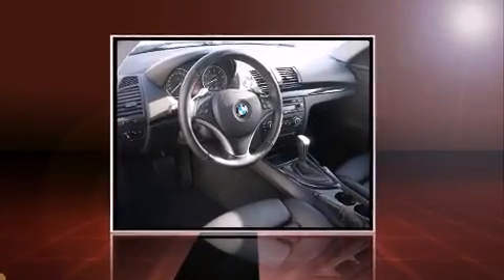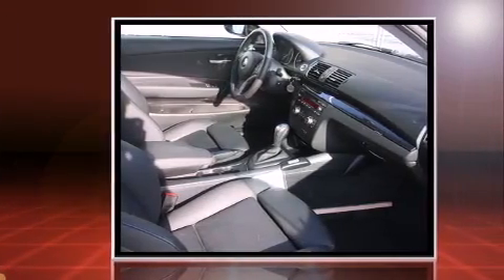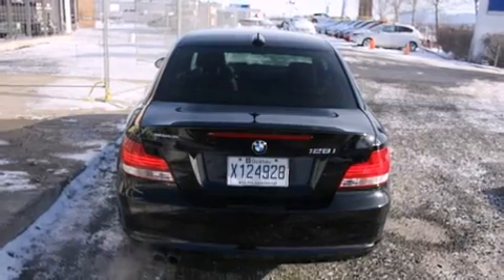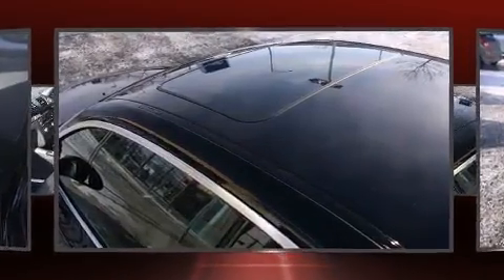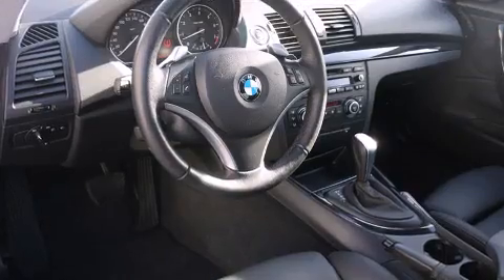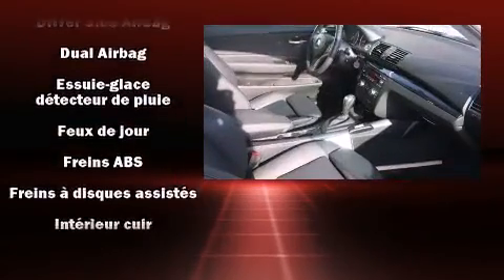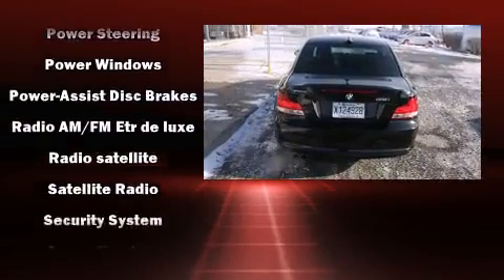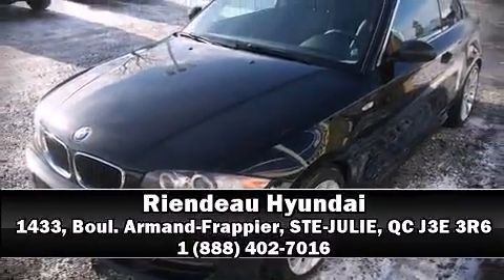2009 BMW 128i (M6) in STE-JULIE, QC J3E 3R6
Riendeau Hyundai
1433, Boul. Armand-Frappier
in STE-JULIE, QC J3E 3R6

The 2009 BMW 128i. It features a standard transmission, rear-wheel drive, and a 3 liter 6 cylinder engine. BMW prioritized practicality, efficiency, and style by including: leather upholstery, an outside temperature display, heated seats, front fog lights, remote keyless entry, cruise control, and power windows. You and your passengers will enjoy the stereo system, which includes a CD player with MP3 capability, steering wheel mounted audio controls, and 10 speakers, providing excellent sound throughout the cabin. BMW ensures the safety and security of its passengers with equipment such as: head curtain airbags, front SIDE impact airbags, traction control, brake assist, anti-whiplash front head restraints, ignition disabling, and 4 wheel disc brakes with ABS. You'll never lose visibility with rain sensing wipers, which activate automatically when the drops start to fall. This vehicle has achieved Certified Pre-Owned status, by passing BMW's rigorous certification process. Our sales staff will help you find the vehicle that you've been searching for. We'd be happy to answer any questions that you may have. Stop in and take a test drive!